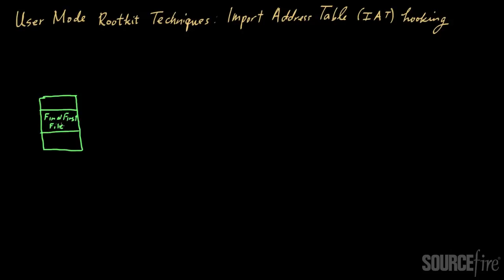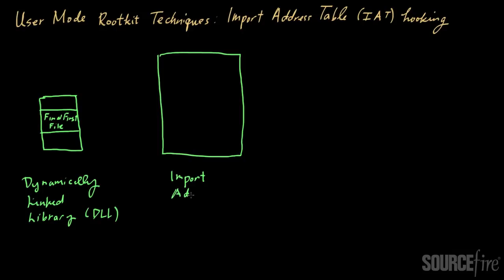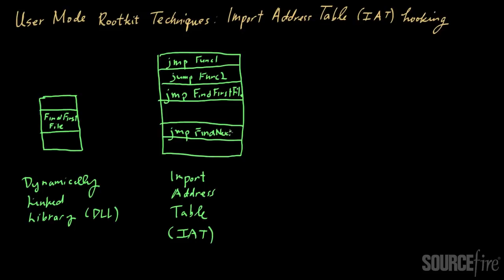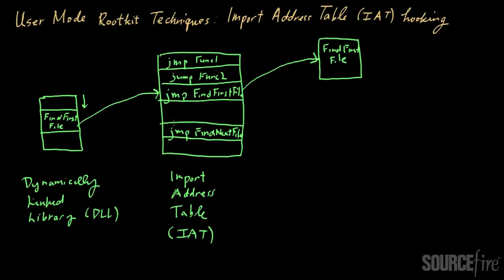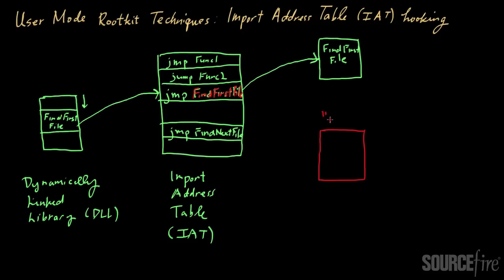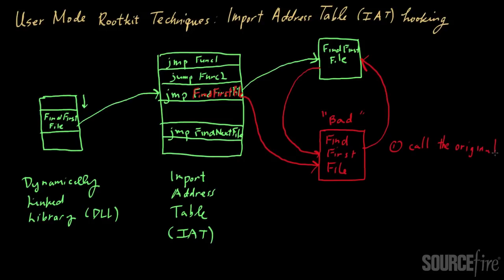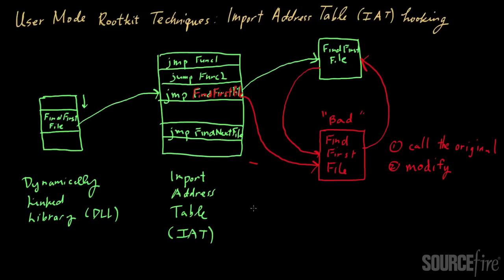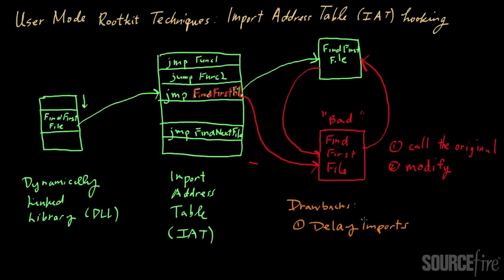Rootkits (Part 4): Import Address Table Hooking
Import Address Table (IAT) hooking is a technique employed by user-mode rootkits to hide their presence on an infected system by modifying code execution paths and transferring control to malicious code. In this video, Sourcefire Chief Scientist, Zulfikar Ramzan, describes the mechanics of this technique. This video is the fourth in a multi-part series on rootkits. For a comprehensive list of chalk talks, please